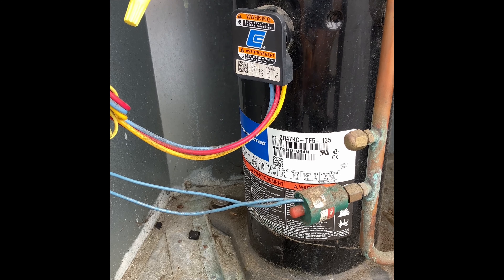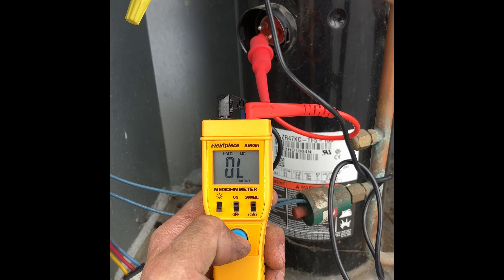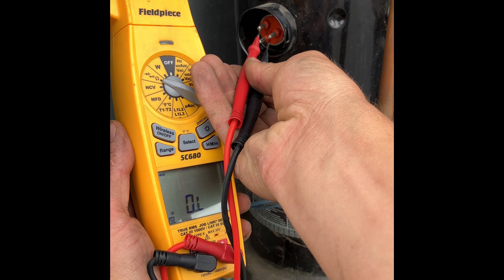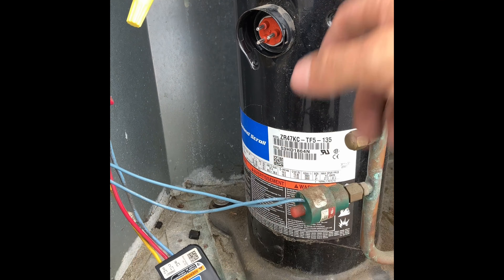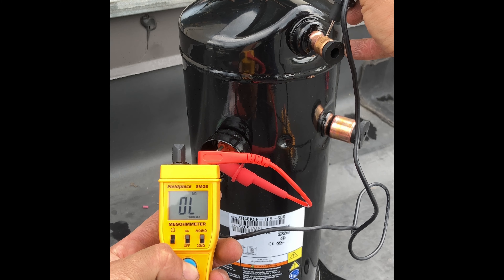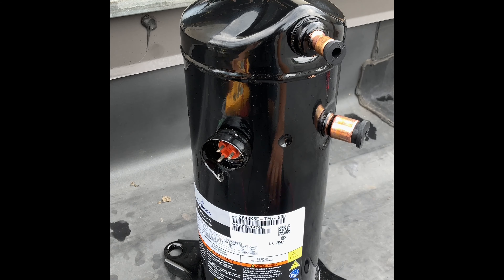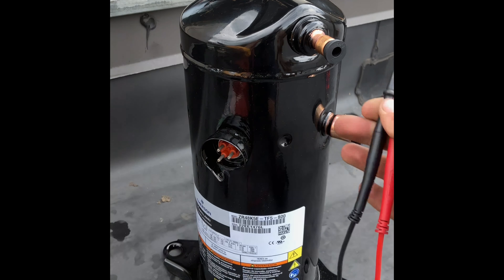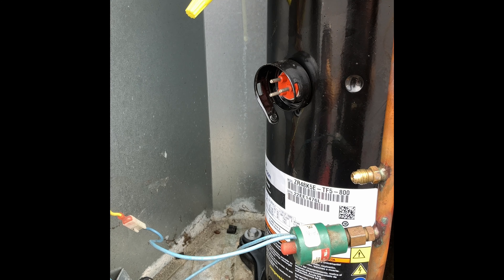Failing Compressors Just Got Easer to Find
The best HVAC tool to diagnose a failed compressor is a megaohmmeter. This is the Fieldpiece SMG5, very easy to use. This device measures the resistance on the windings to ground, the higher the resistance, the better the winding, the lower the resistance or 0 resistance means the winds are weakening or have completely grounded out.